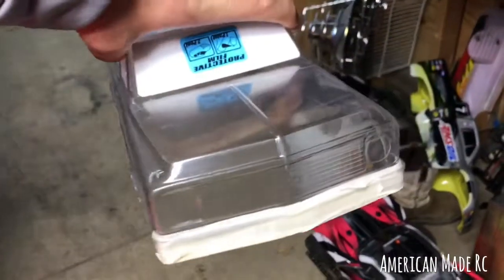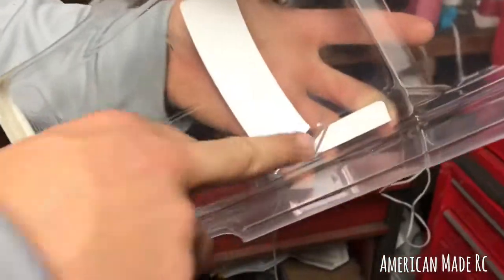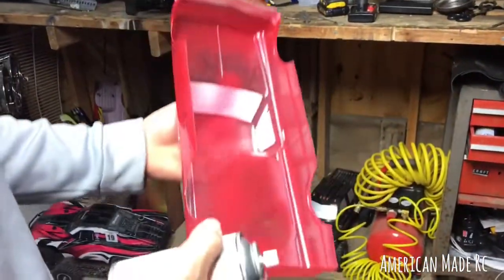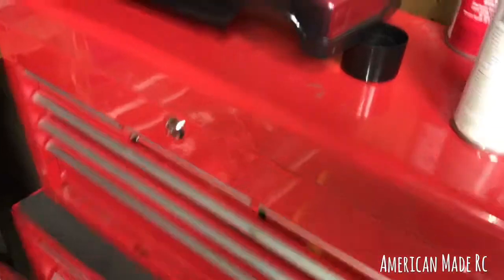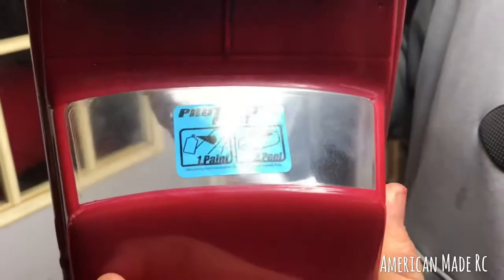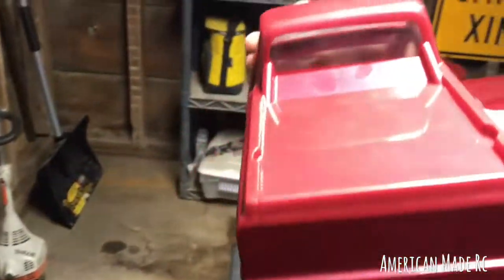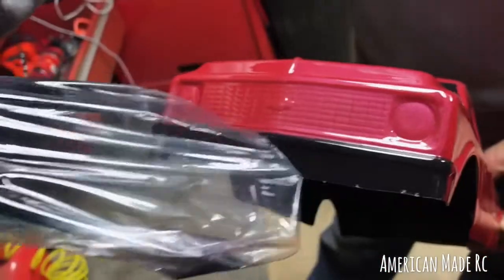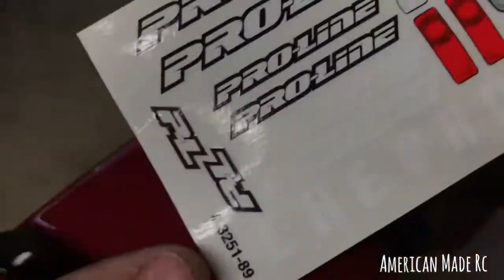New Stampede Body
Hey Guys and Girls welcome back or to American Made Rc today we painted are new stampede body!